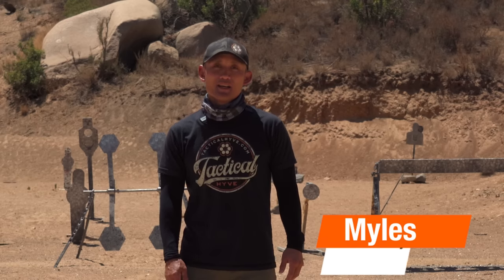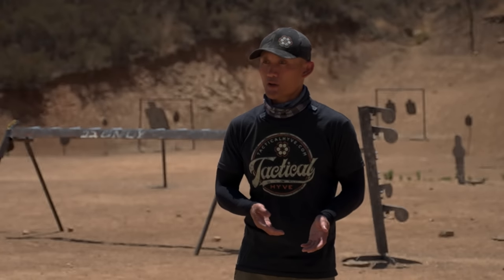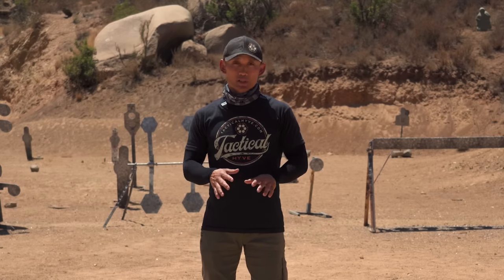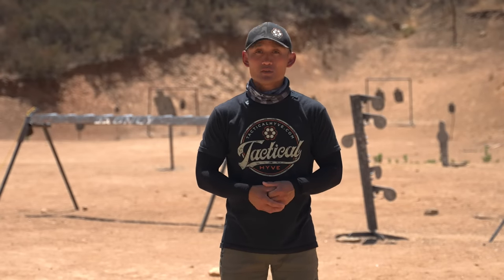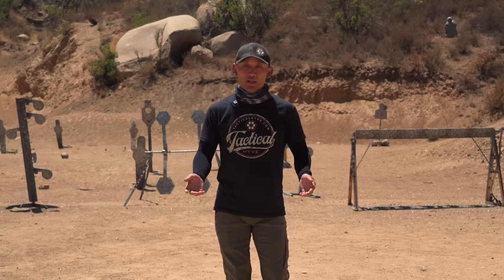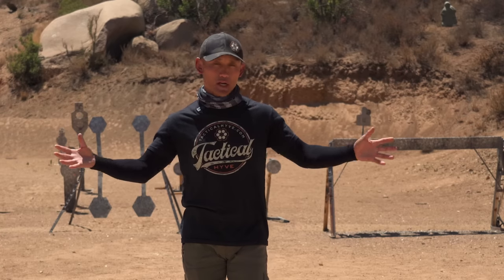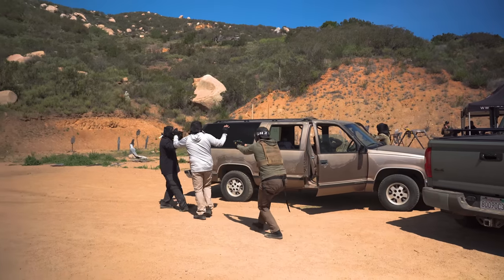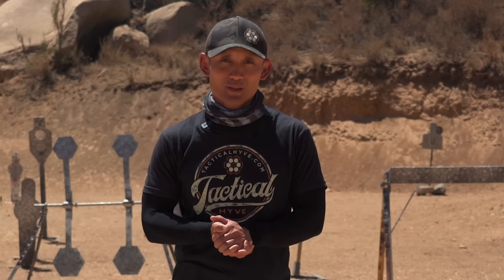7 Things To Consider Before Getting Your Concealed Carry Permit and Carrying Concealed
Before carrying concealed, whether you have to apply for a concealed carry permit or not, there are some things you should consider.

In this video, Myles talks about 7 points you should think about before getting a concealed carry permit and/or carrying concealed.

What is Force on Force training?